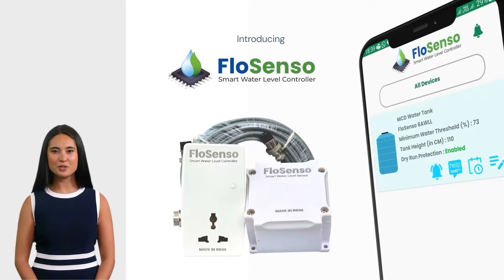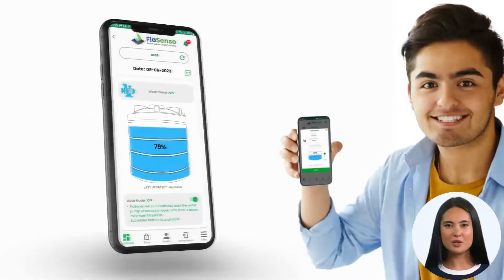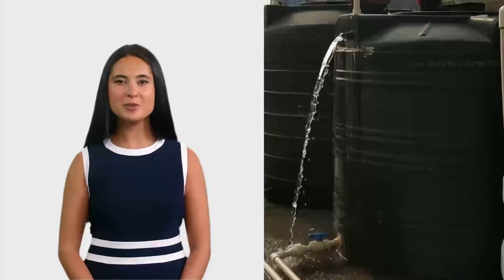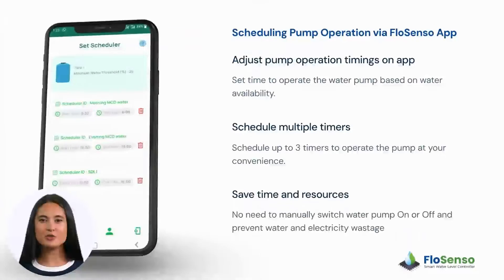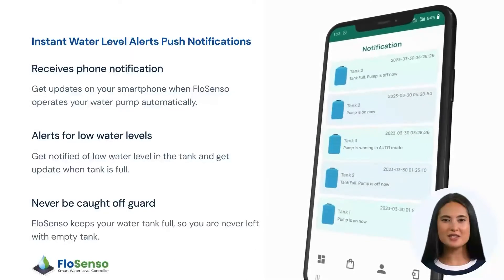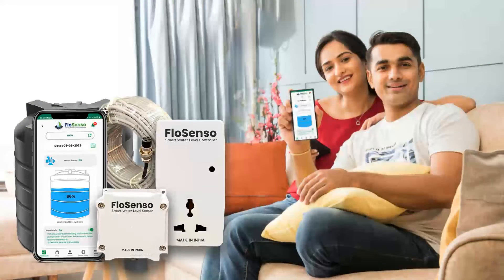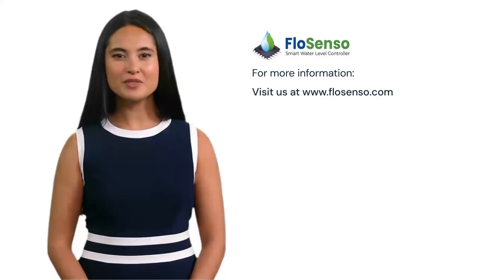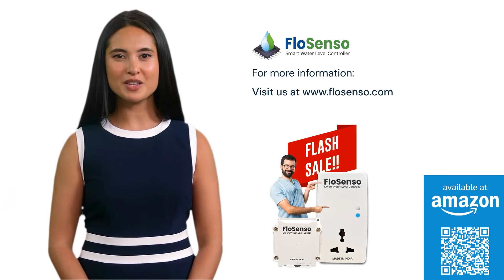FloSenso - Smart Water Level Controller for Automatic Water Level Management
Are you tired of managing your water pump manually? Say goodbye to the old ways and say hello to FloSenso, your ultimate solution for automatic water level control!

In this video, you will get an overview of FloSenso automatic water level controller, the water management solution that every household needs.

0:00 What is FloSenso?
0:10 Monitor Water level in the tank
0:25 Schedule Water pump operations
0:32 Water level Alerts
0:47 Learn more and contact us

FloSenso is an automatic water level controller designed to change the way you manage water in your tanks at home. This mobile app-based device brings you the most efficient and stress-free water level management experience.

Real-time Push Notifications: Receive instant alerts on your phone about your tank water levels. Stay updated with FloSenso’s automatic pump operations.
Schedule Timers: Set schedules to operate the water pump at your convenience or based on direct water availability.
Control water pump from anywhere: Operate the water pump with your smartphone whether you are at home or outside.
User-Friendly App: Easily control and monitor your water levels from anywhere with our intuitive smartphone app.
Save Money: Save on electricity and water bills by using FloSenso's intelligent automation to efficiently manage water pump to save resources.
Eco-Friendly: Contribute to water conservation efforts and reduce your carbon footprint with FloSenso's efficient water management.
Reliable and Sustainable: FloSenso utilizes advanced ultrasonic sensors to constantly monitor water levels in your tank, ensuring you have the right amount of water when you need it.

Whether you're a homeowner, a tenant, or a builder, FloSenso has you covered when it comes to water management. FloSenso makes your home smart with best-in-class features.

Join us on this channel to get upcoming updates on FloSenso, know more about the amazing benefits and features, installation of FloSenso and its app, and how this device can make your life easier and more sustainable.
Don't miss out on the future of water level control. FloSenso, paving the way for smarter, greener, and more efficient smart homes with its IOT based water management system!

*Available for limited period only